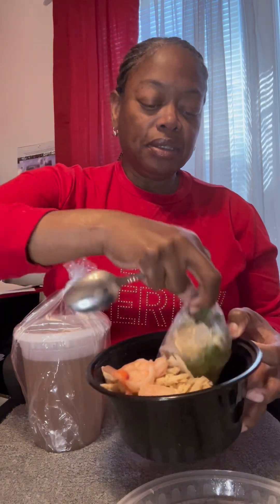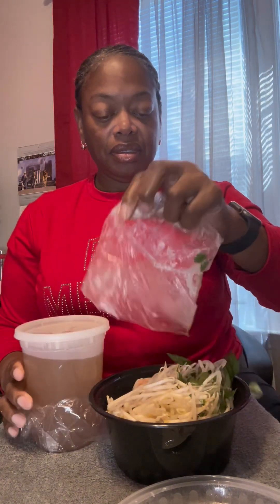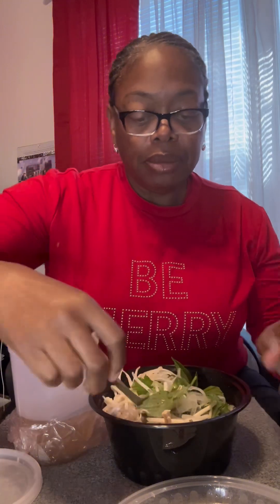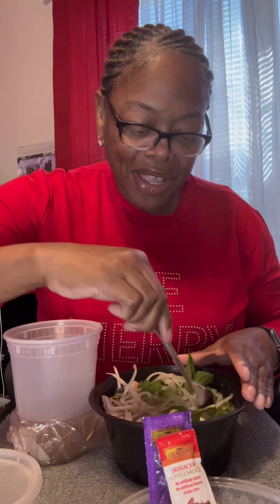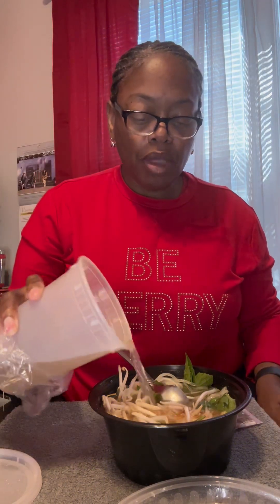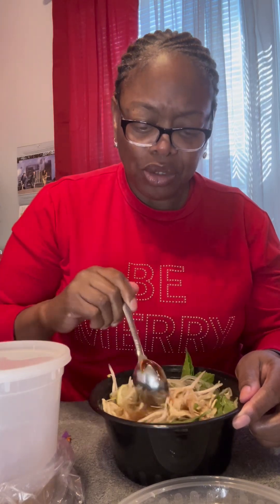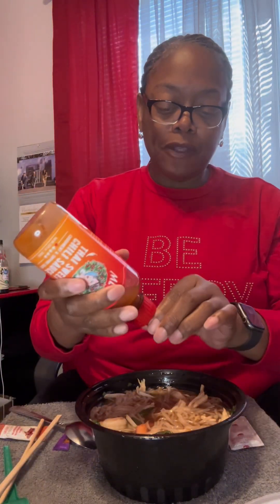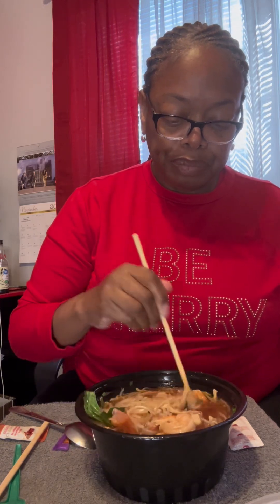Eating Vietnamese Pho for Lunch!